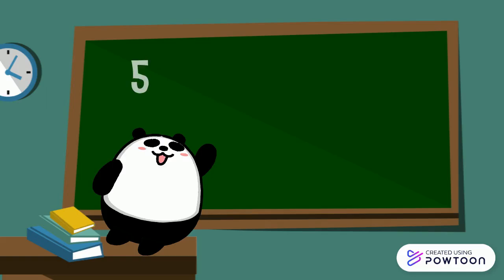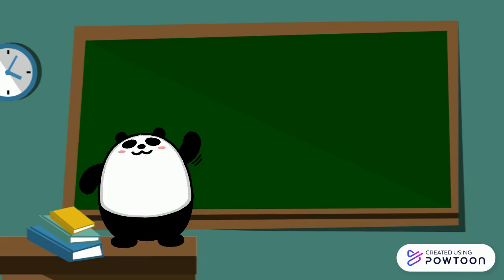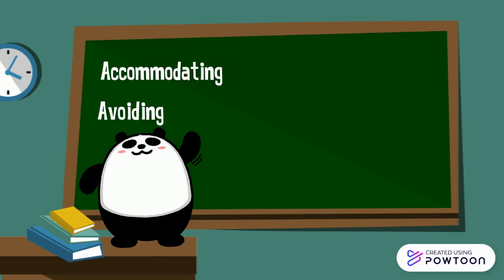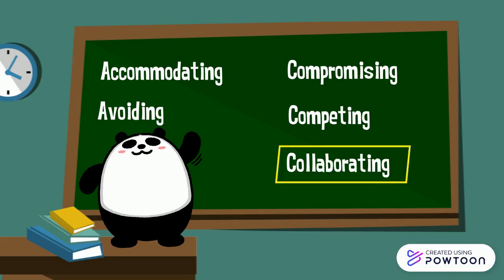Conflict Management: 5 Conflict Styles!